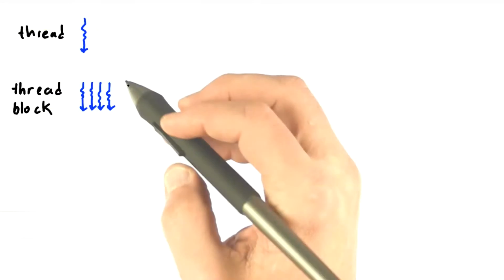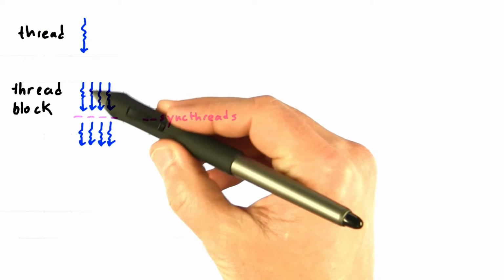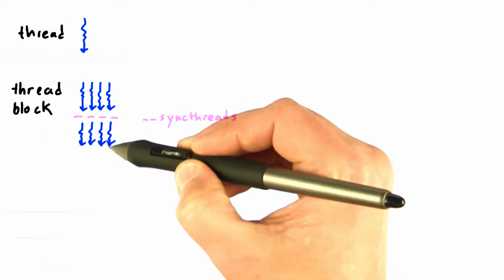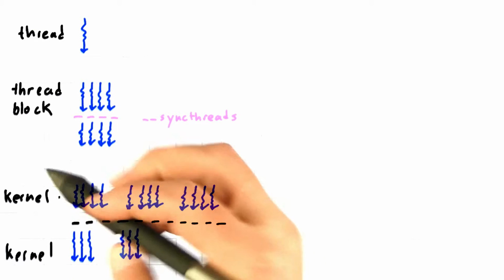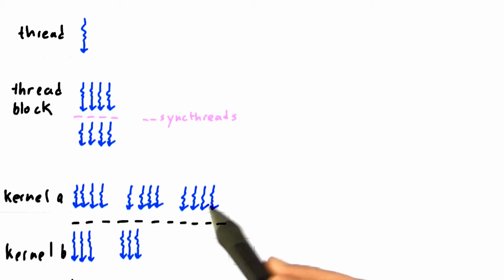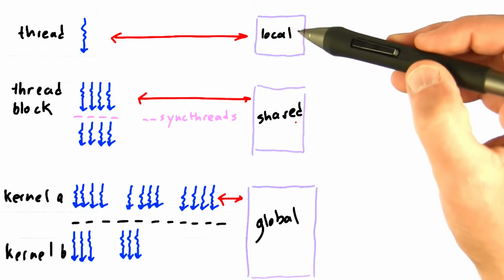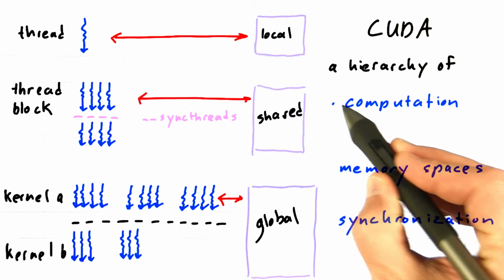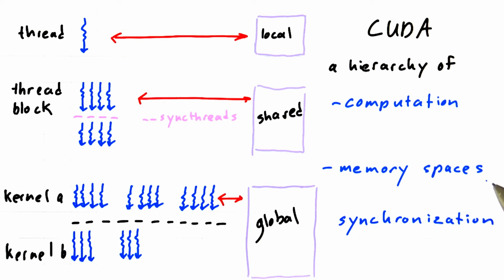cs344 unit2 24 l programming model